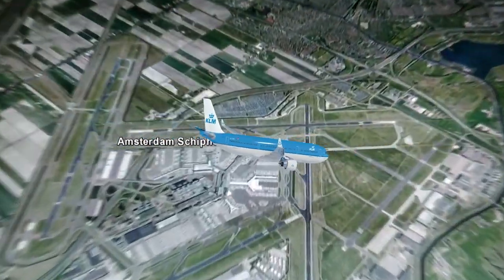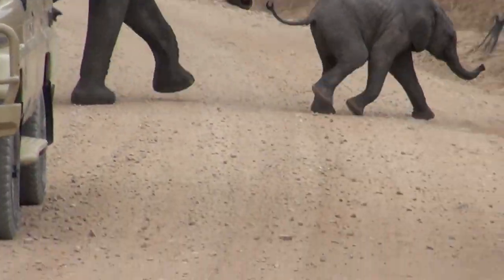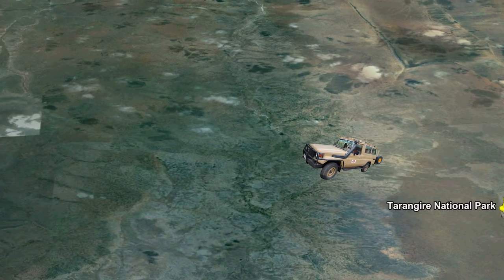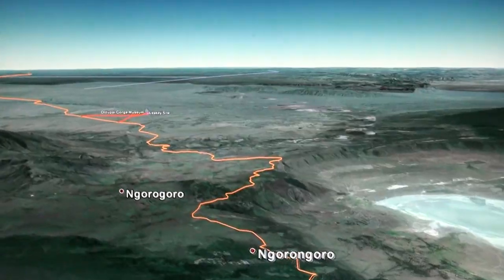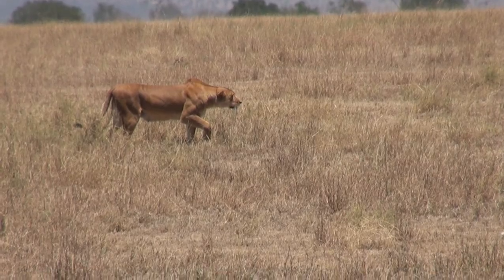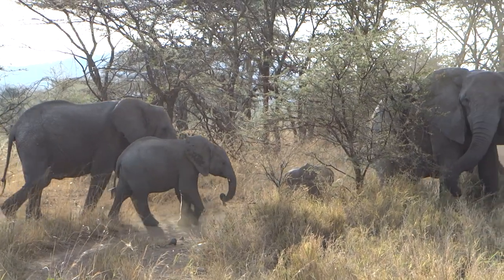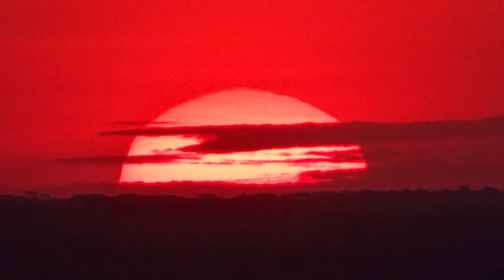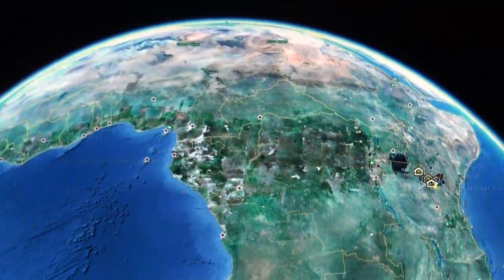African Safari on the Serengeti Plains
This is a video of a recent trip we took to Africa with Overseas Adventure Travels with my wife, Sue, and two of our best friends Bob and Leslie. This was a 12 day photo Safari in Tanzania, Africa where we visited three national parks. As you can see in this video we saw wildlife up close. One of the highlights was the vistas from floating high over the Serengeti in a hot air balloon. We visited Arusha City, Tarangire National Park, Oldupai Gorge were Mary and Louis Leakey discovered early hominids (Australopithecus boisel), the birthplace of man. We spent 4 days and nights in luxuries tents in the middle of the Serengeti National Park. This is where one night a full grown black mane lion visited us at our camp site. That certainly stirred up us and the natives.  We also explored the insides of the Ngorongoro Crater where the last remaining Black Rhinos are still wild. As you can see in this video it was a very thrilling trip that we highly recommend.